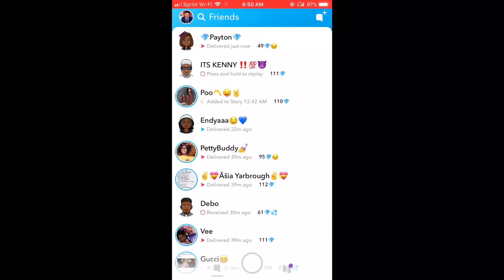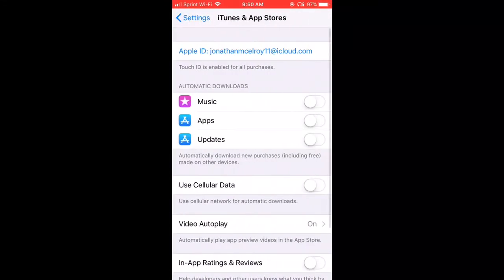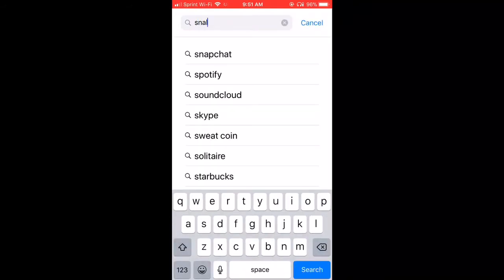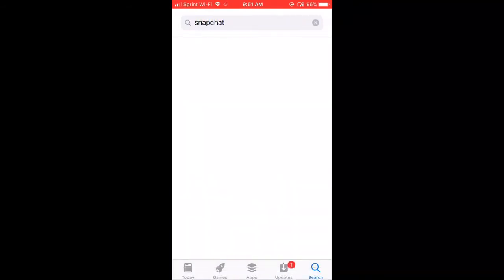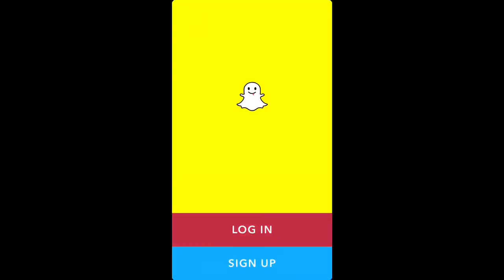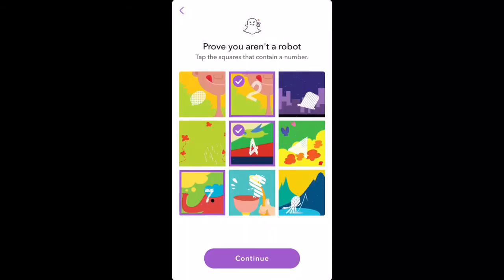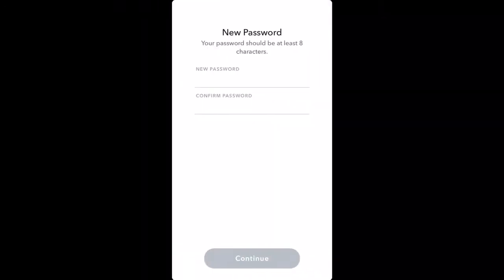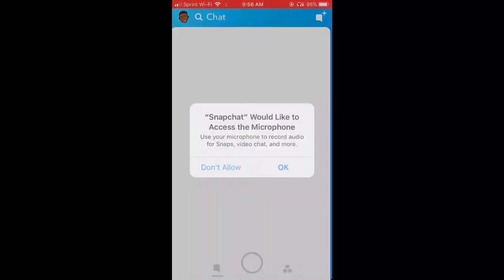HOW TO GO BACK TO GET RID OF THE NEW TRASH SNAPCHAT UPDATE!!!*Not Clickbait Its Legit*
Shoutout to my boy E20 for this method